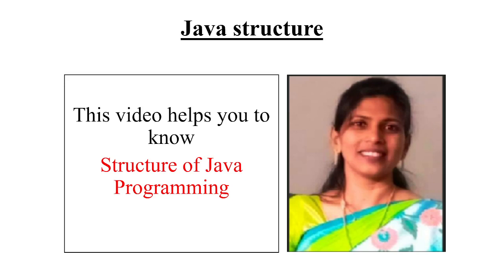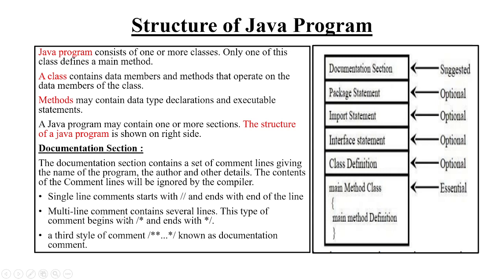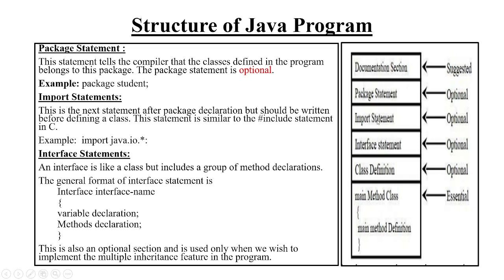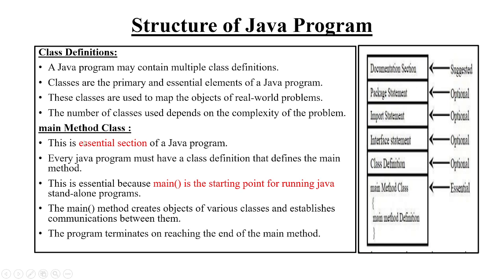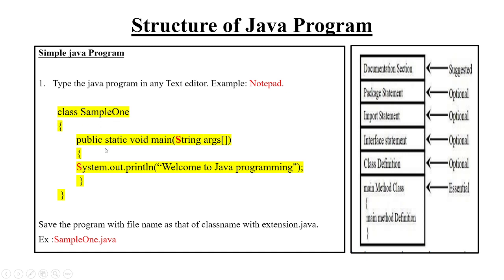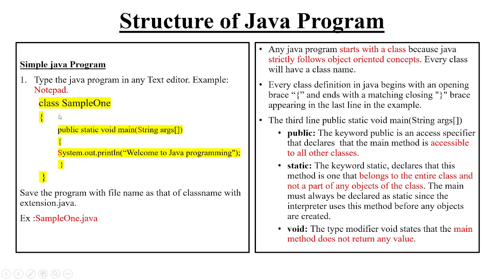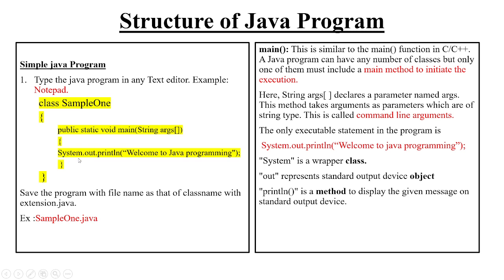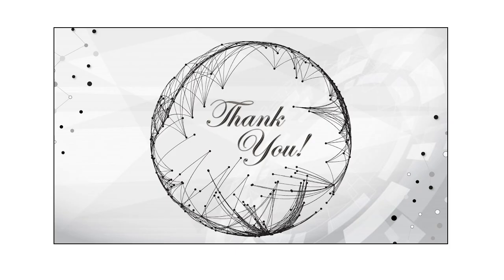Structure of a Java program||N.Rajini Kiranmai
What is the Structure of Java program ? Where to write the Java program? How to compile the Java program? How to execute a Java program? Is answered here